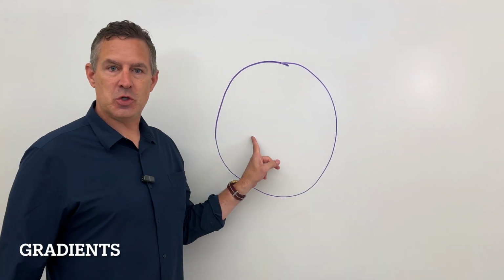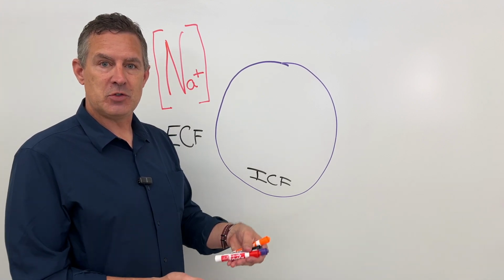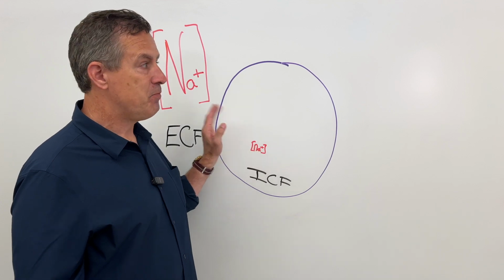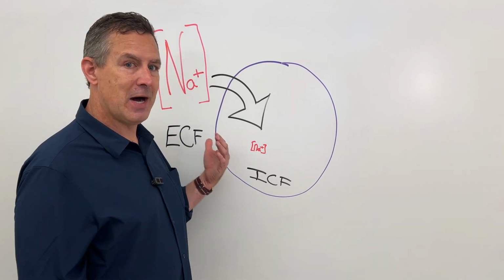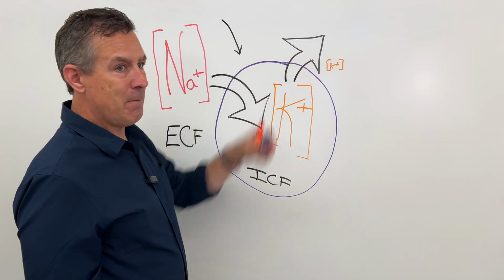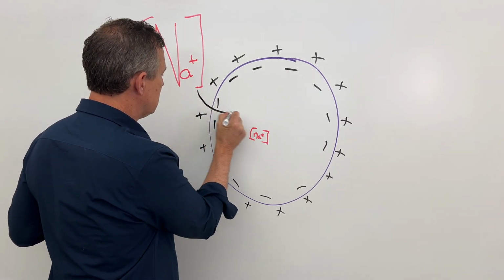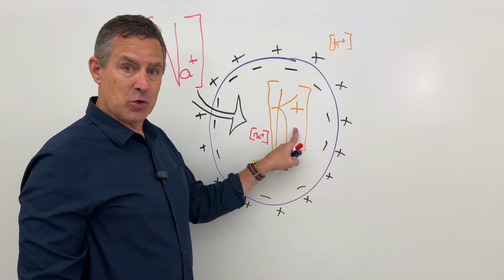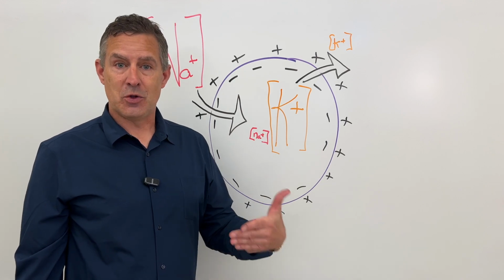Bio 5 Gradient Lecture